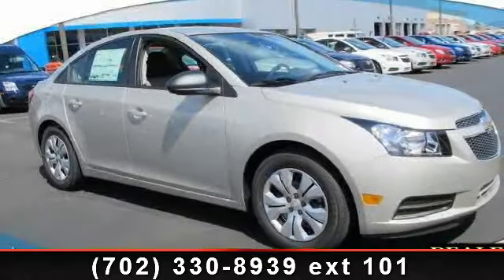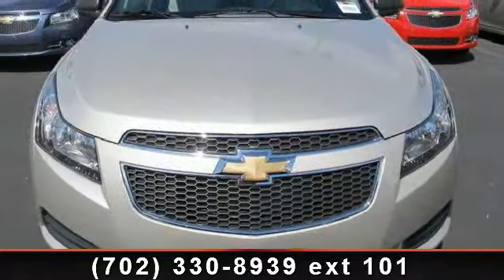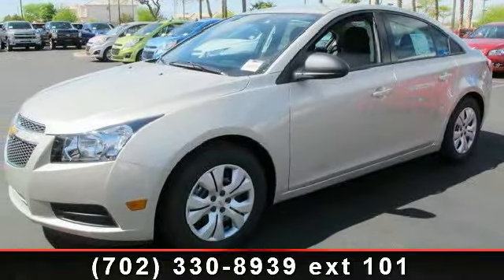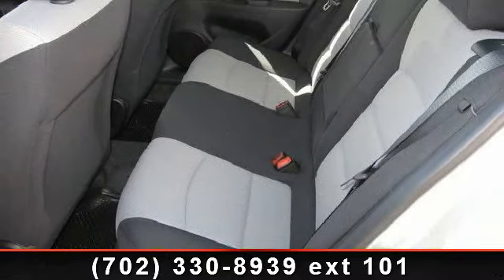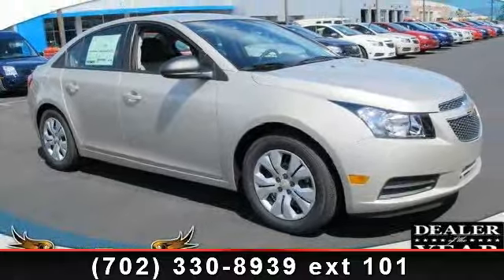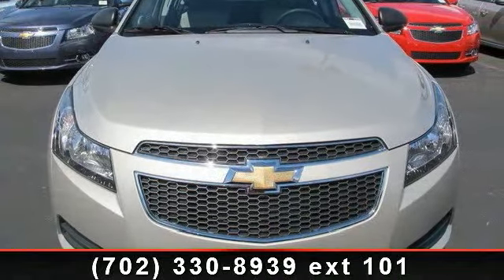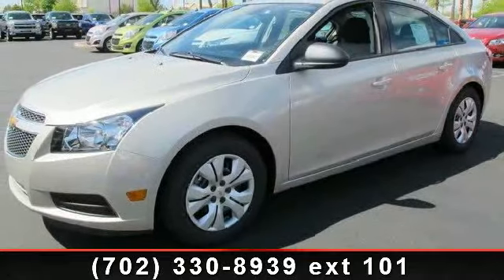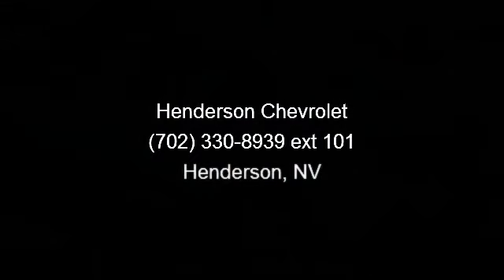2013 Chevrolet Cruze - Henderson Chevrolet - Henderson, NV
The 2013 Chevrolet Cruze sedan hits all the right marks, offering a desirable blend of styling, comfort, economy and features.  The 2013 Chevrolet Cruze exudes a feeling of solidity and strength.  Chevrolet spent a lot of time and effort the get the 2013 Cruze's interior right, and it has paid off handsomely. The quality of the materials, combined with their design and execution, is far and away above anything else in this price range. Seat comfort, both front and rear, is another area where the Cruze sedan shines. Attention to safety is evident by the Cruze's 10 airbags, including front and rear seat-mounted side airbags and front knee airbags.  Chevrolet gave the 2013 Cruze sedan an aggressive hood and front fender treatment connected to a split front grille that has become the company's current face. The Cruze's wide stance and big wheel-and-tire combo impart a solid, stable look that makes the car seem larger than its compact status.